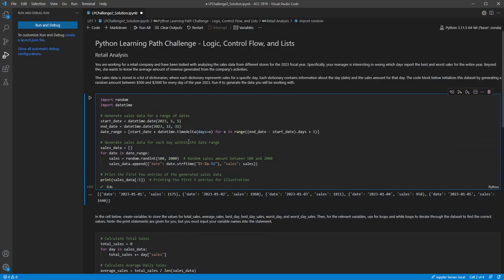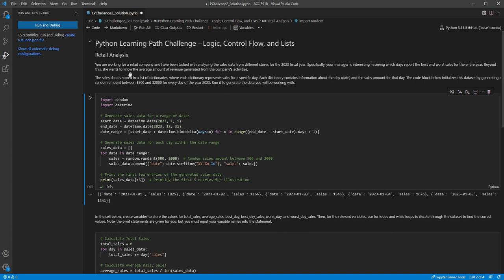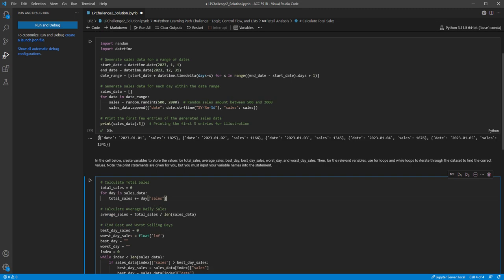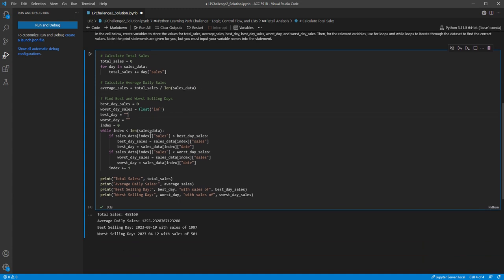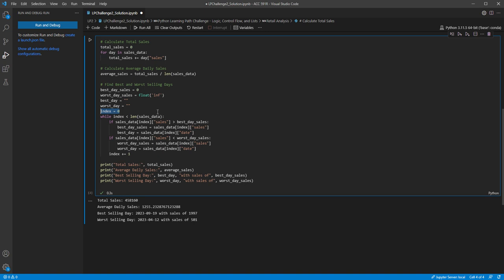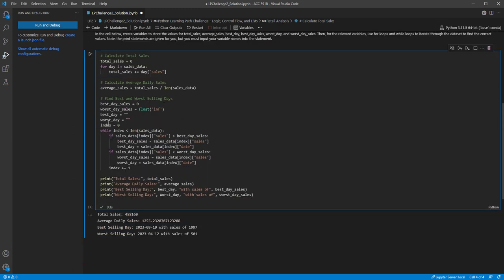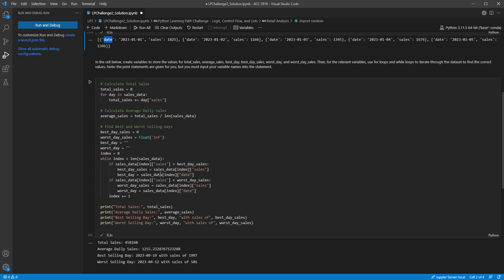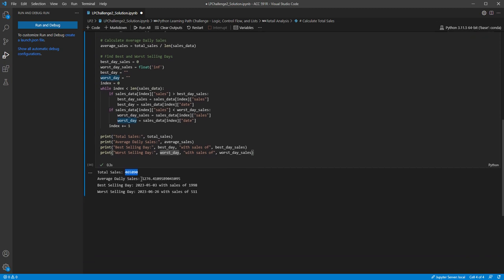Challenge 155|PYTHON – Retail Analysis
This video is the solution to Challenge 155 from TechHub.training. This challenge covers the simple use of for and while loops. The video covers basic concepts and good practices for data analysis and then walks through sample code that produces the correct results for the challenge.